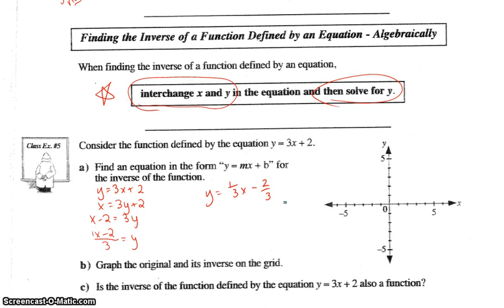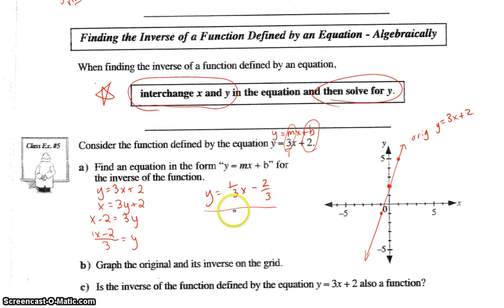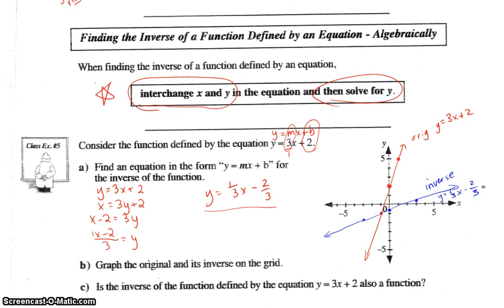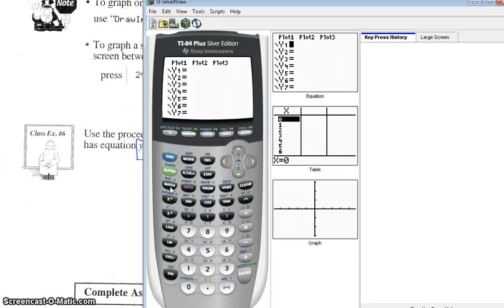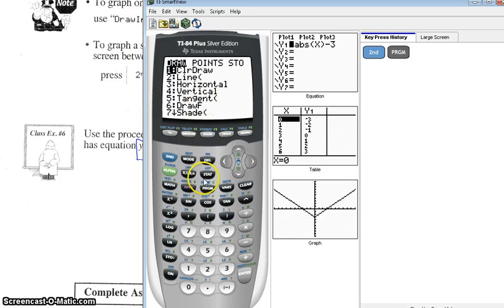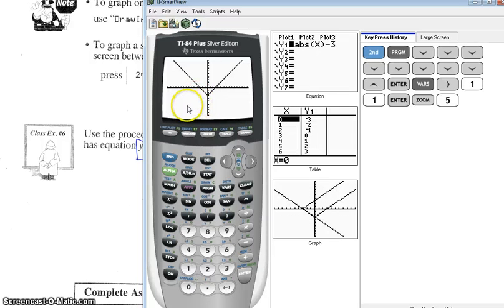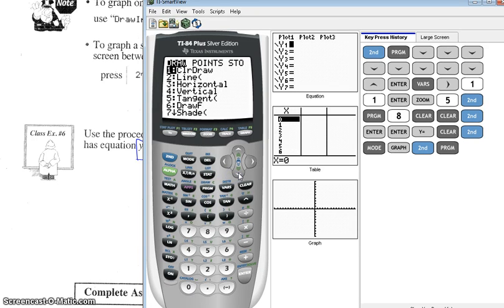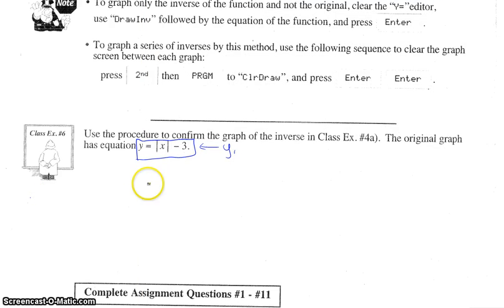Functions Lesson 6 Part 2